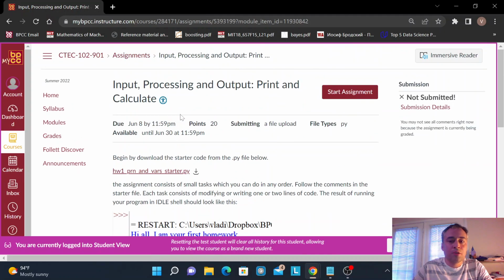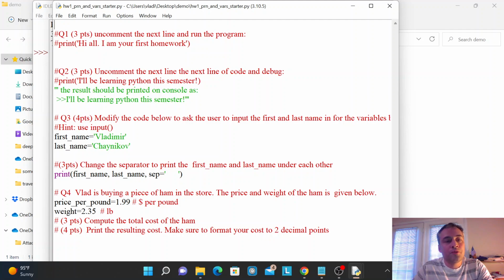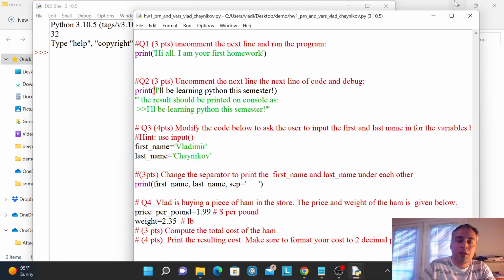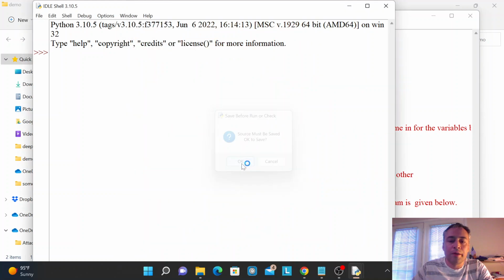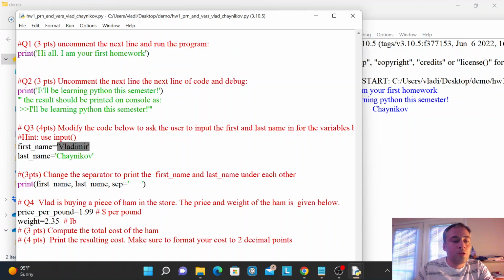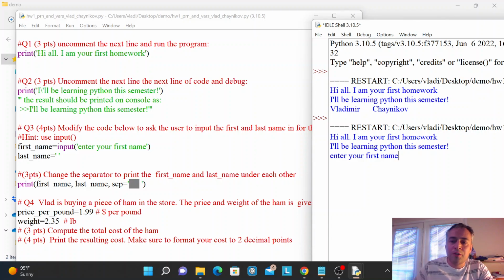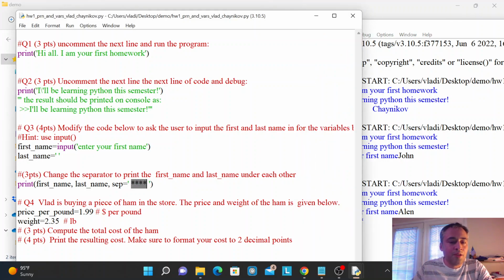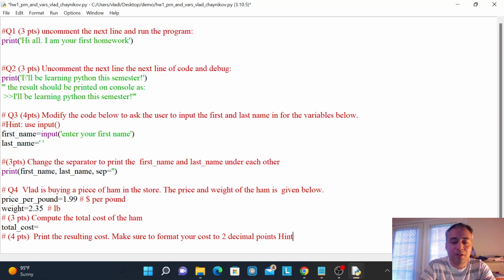Python Chapter 2 Homework Comments